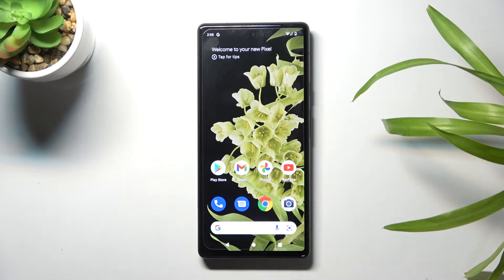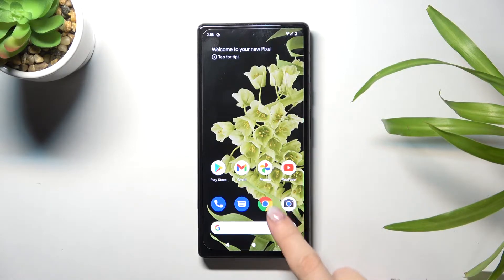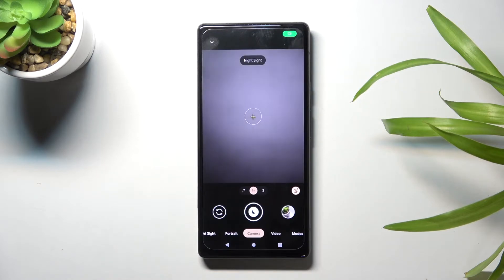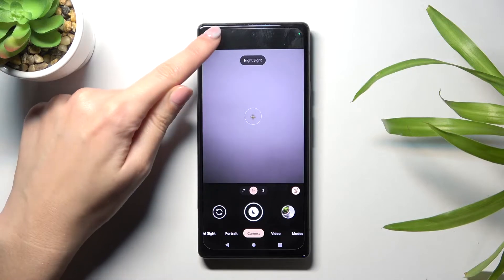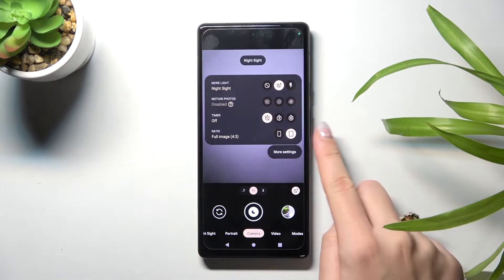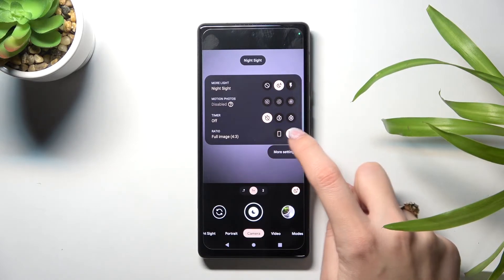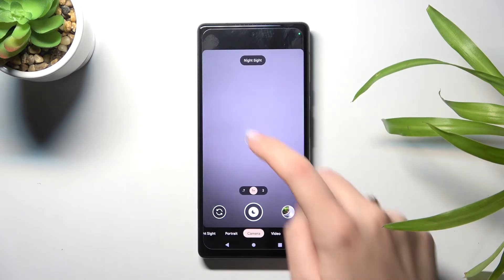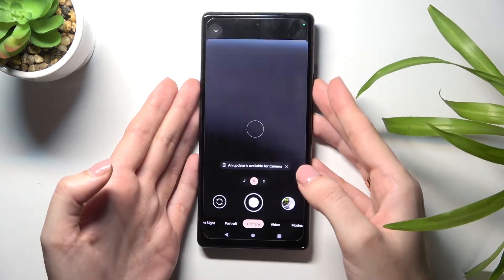How to Change Aspect Ratio on GOOGLE Pixel 6 - Set Up Aspect Ratio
Find out more info about GOOGLE Pixel 6:
Open this tutorial if you want to know how to change the aspect ratio on GOOGLE Pixel 6. Our specialist will show you how to enter camera settings in GOOGLE Pixel 6, and then how to set full image (4: 3) aspect ratio, or how to set wide crop aspect ratio. Visit our YouTube channel if you want to know more about your GOOGLE Pixel 6.

How to change the aspect ratio on GOOGLE Pixel 6? How to set up aspect ratio on GOOGLE Pixel 6? How to open camera settings in GOOGLE Pixel 6? How to change the full image photo ratio on GOOGLE Pixel 6? How to set a wide crop aspect ratio on GOOGLE Pixel 6?